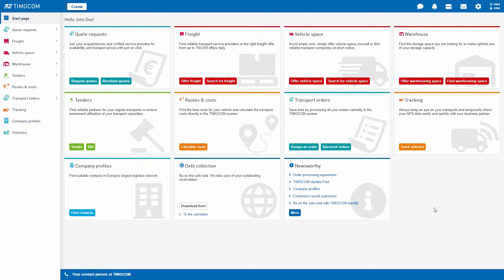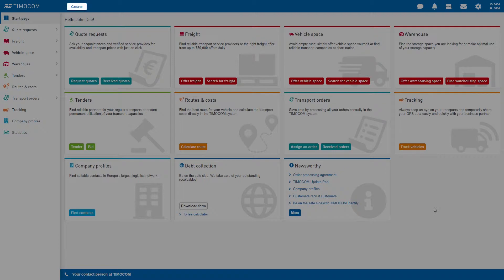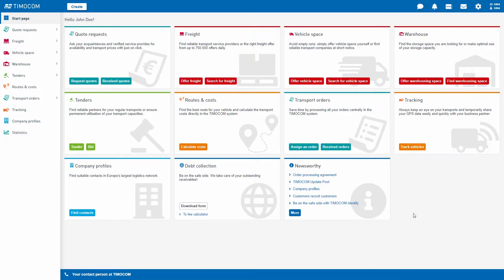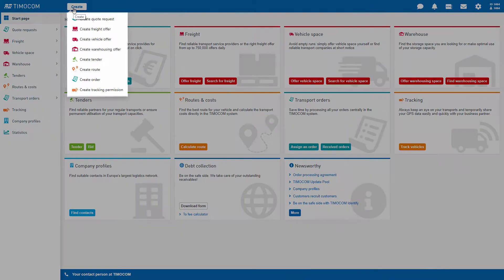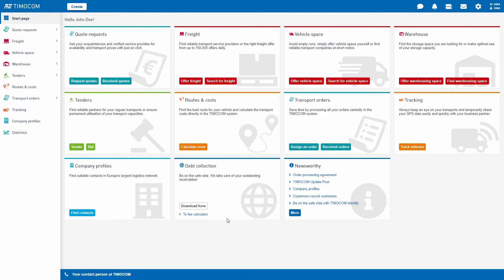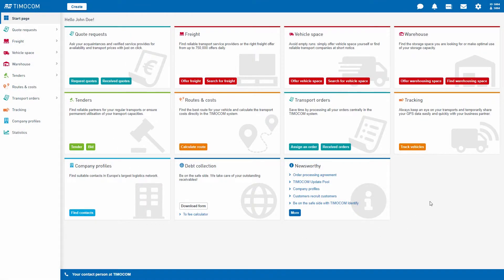New on the system start page: The new create button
Welcome to the new system start page, part of TIMOCOM’s Smart Logistics System. Are you already familiar with the new create button? If not, take a look at this video to find out more.

TIMOCOM GmbH is a mid-sized IT and data specialist, with more than 500 employees from 30 countries, and representative offices in Poland, the Czech Republic and Hungary. As the provider of Europe’s first Smart Logistics System, we are expanding the logistics industry using smart, safe and simple solutions to meet the daily challenges faced by our customers, who represent a network of over 43,000 verified companies.